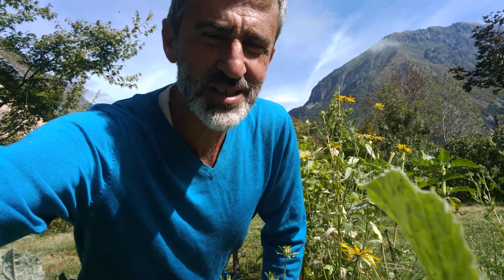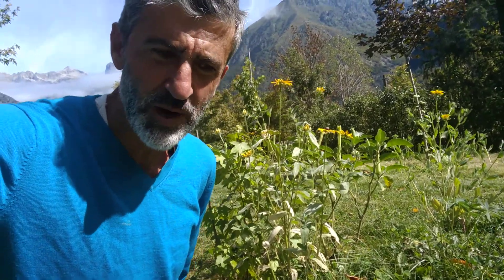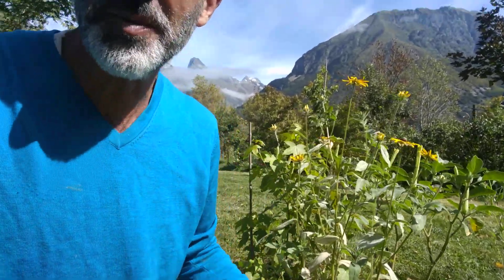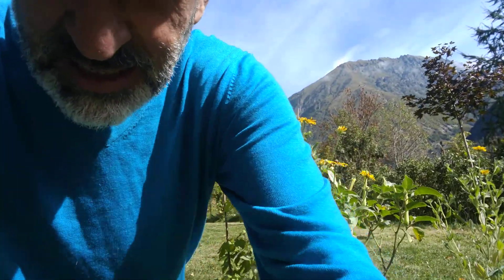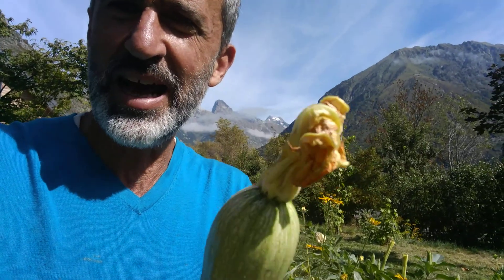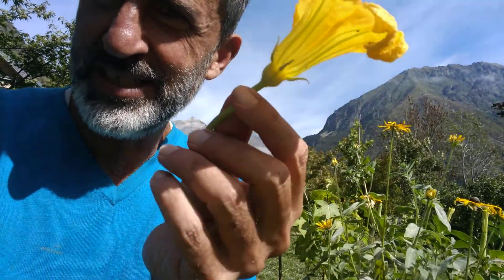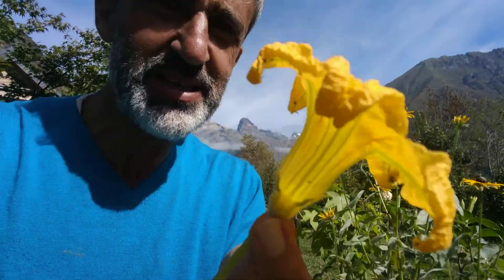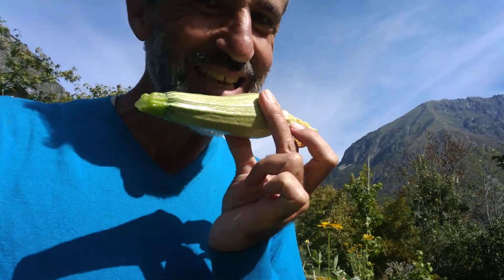How to grow Courgette Squash